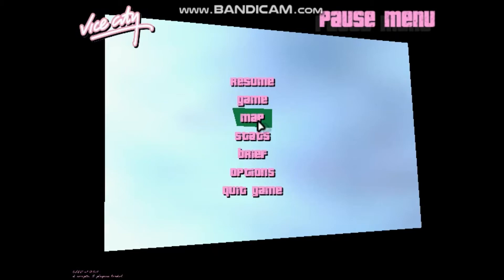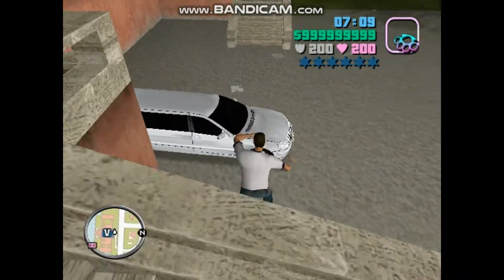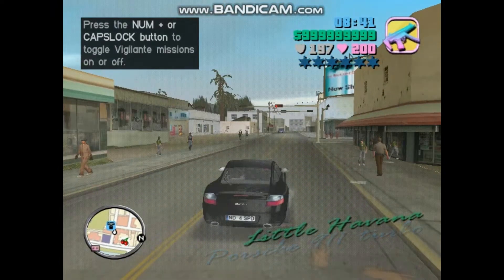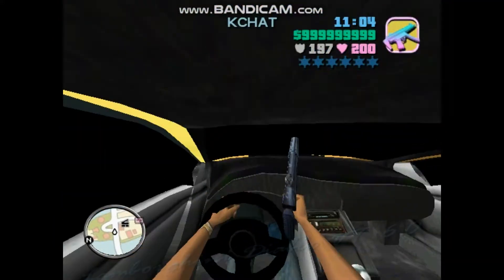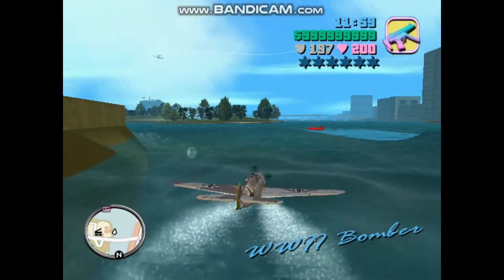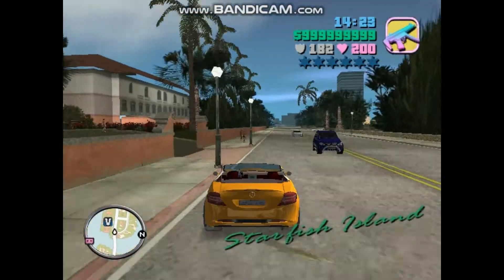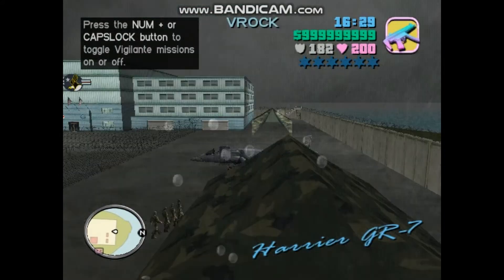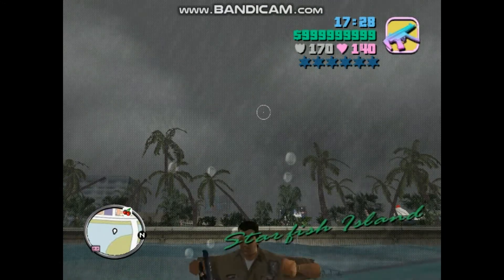Gta vice city (delux mod) gamplay higly compressed 250mb hd graphics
In todays video i am gonna show you guys how to download gta vice city with deluxe mod installed only in 250mb please like and comment what else whould i do i will see you guys into a next one.This is not for kids and involves killing people and use of guns